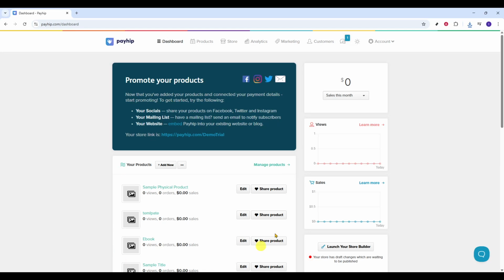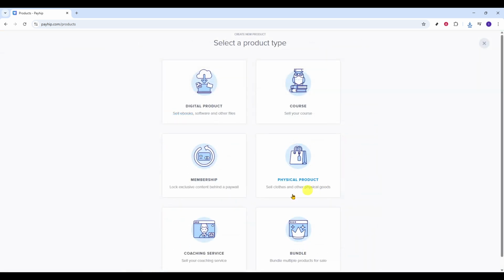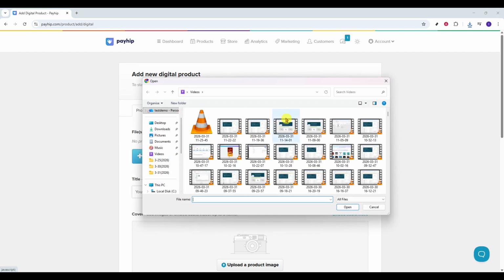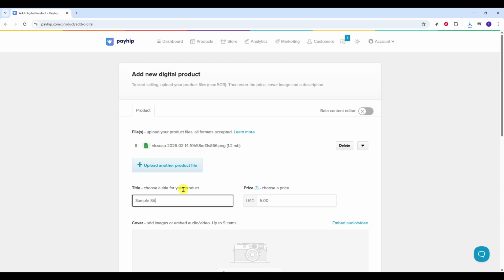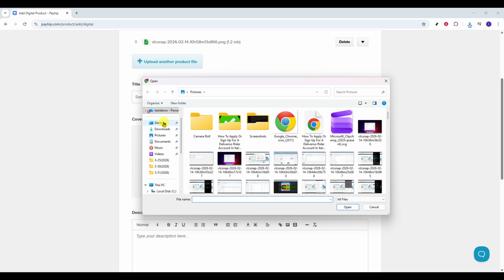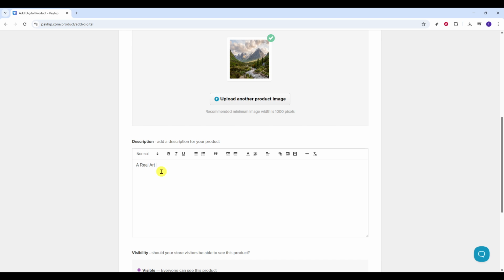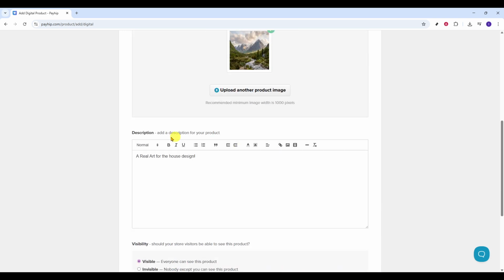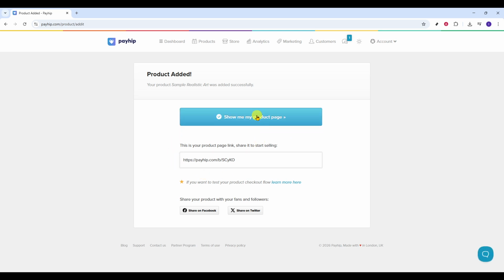How To Use Payhip To Sell Digital Products (2026) (Best Method)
In this video, you will learn how to use Payhip to sell digital products step by step in a simple and beginner-friendly way. If you are looking to sell digital products payhip, this guide will show you how to set up your payhip store setup and start selling quickly.

We will cover how to upload and manage digital products payhip, create listings for items like ebooks and downloads, and understand how payhip ecommerce works. This payhip tutorial will also guide you through payhip products setup, helping you build your payhip online store from scratch.

Whether you are a beginner or just exploring payhip for beginners, this video explains how to create payhip store, organize your products, and successfully sell ebooks payhip or any other digital files using a clear and easy payhip selling guide.